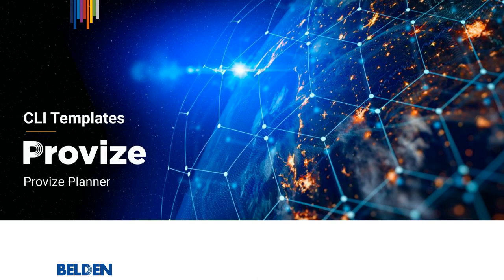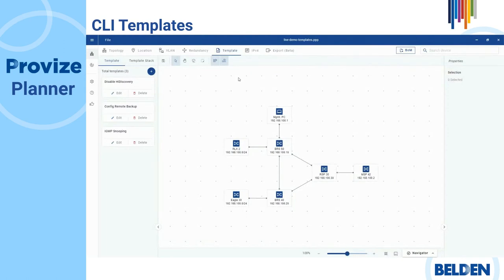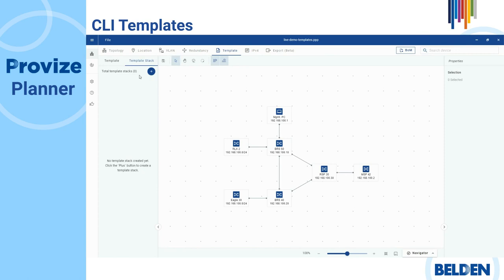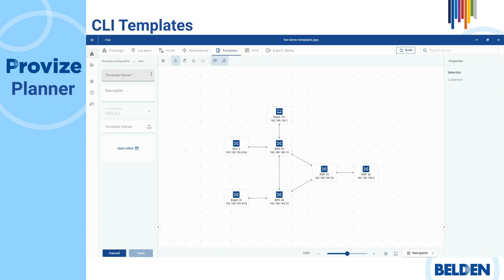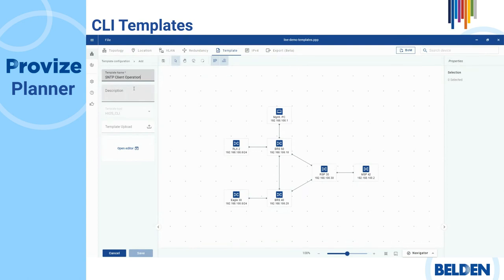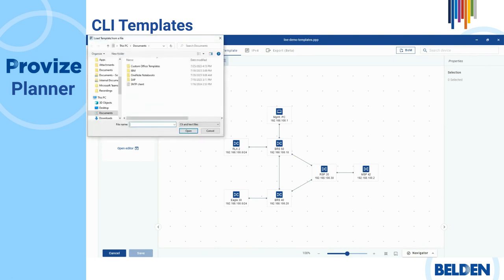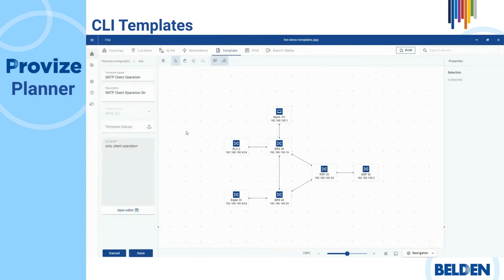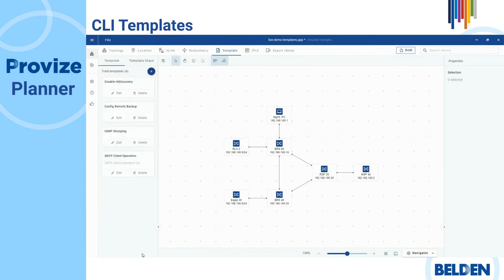Belden PROVIZE Planner: CLI Templates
The CLI Template tab lets you set up CLI templates that you can upload to the devices. This short video demonstrates with an example how to create a CLI Template.